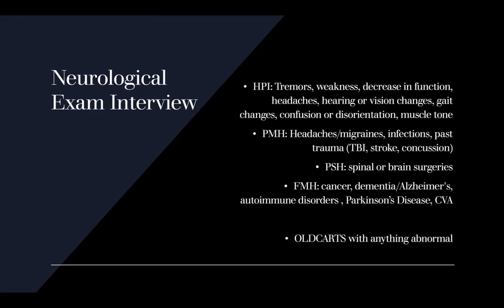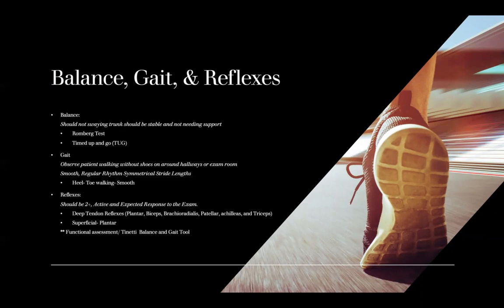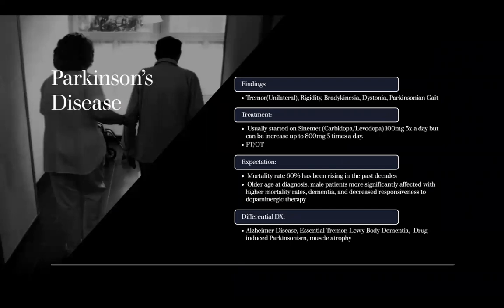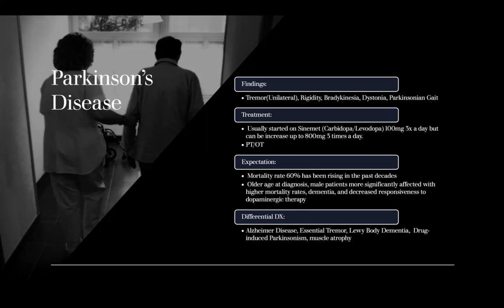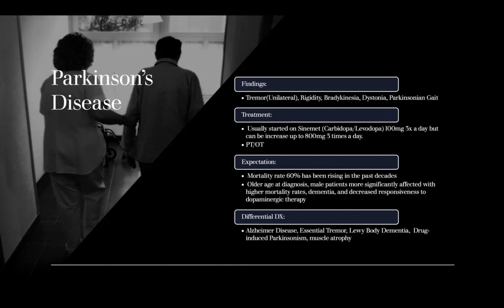Balance, Gait, Reflexes- Parkinson's Abnormal